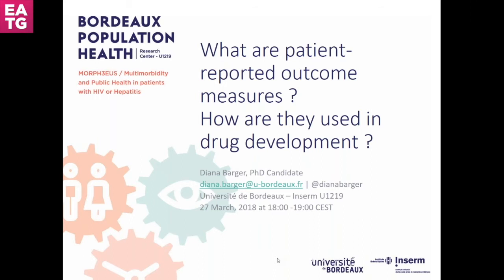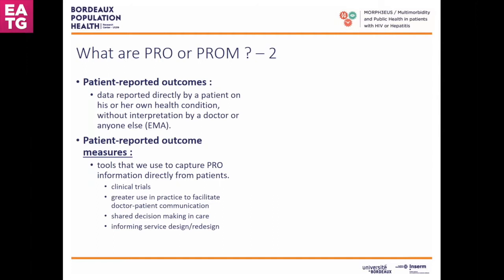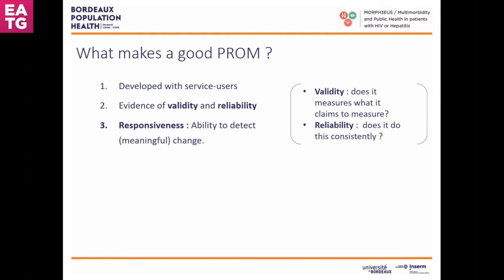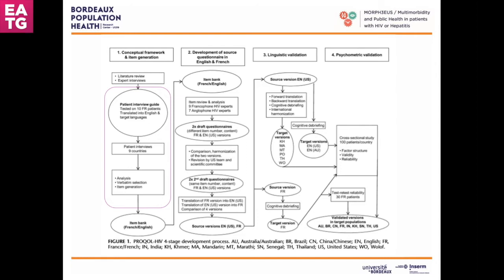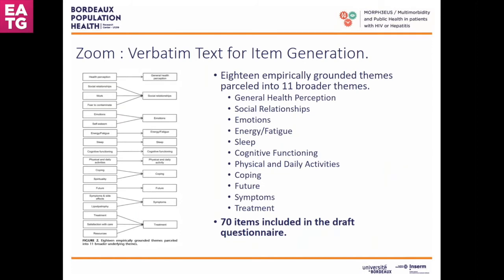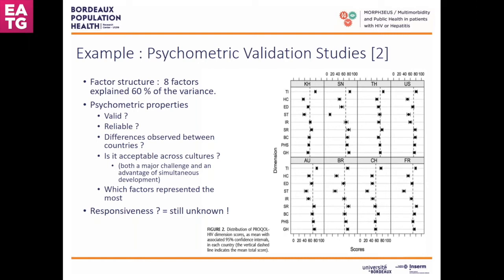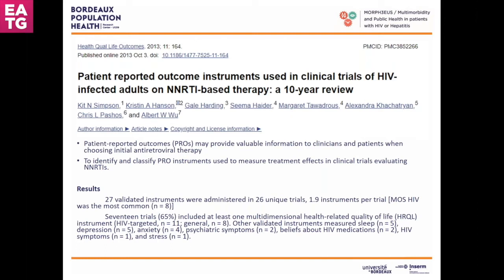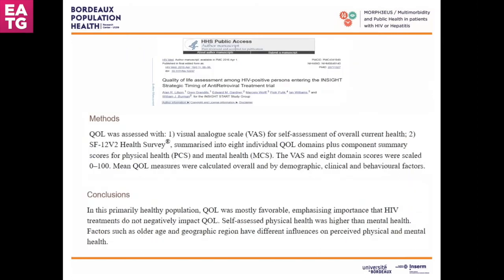Webinar: Patient-Reported Outcomes Measures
What are patient-reported outcomes (PROs)?
Which tools are available to measure PROs?
How have these tools been created and validated?
What is patient involvement in this process?
How are PROs being used in drug development and market access?

Diana Barger is PhD candidate in public health specialising in epidemiology at the University of Bordeaux’s Institute of Public Health, Epidemiology and Development (ISPED). Her doctoral research focuses on developing and deploying new technology to better collect patient-reported outcomes, including quality of life, in patients in long-term, hospital-based, HIV care.